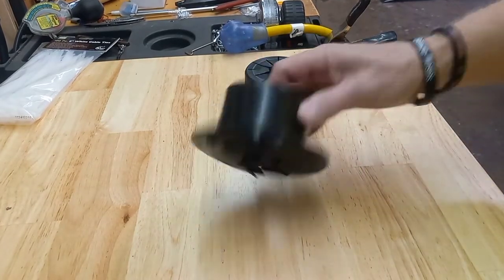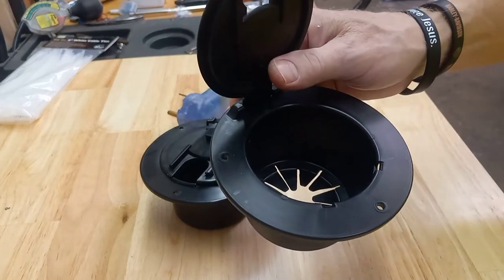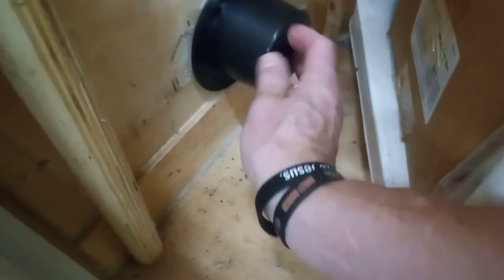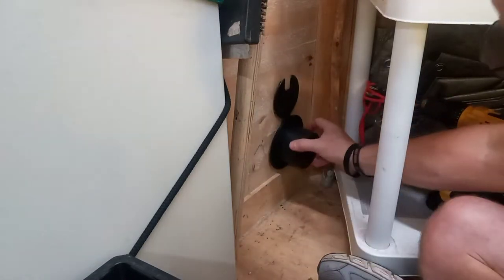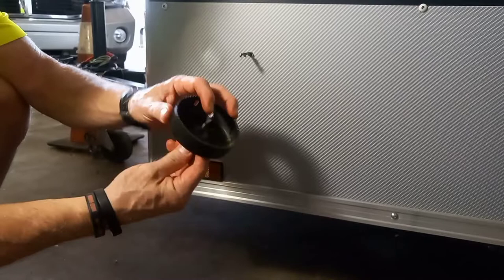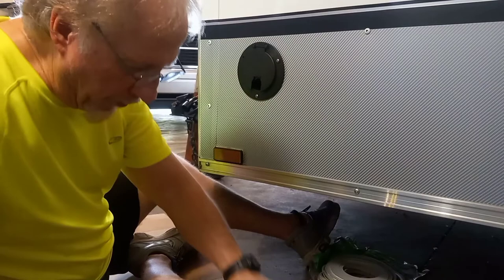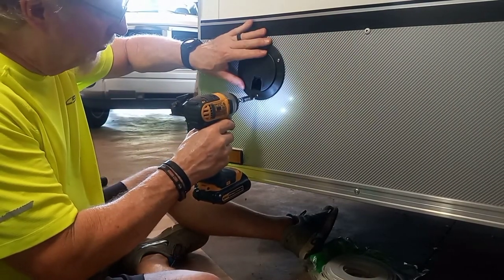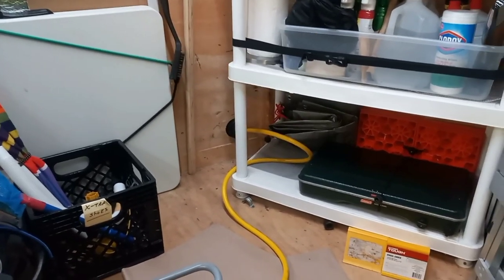How to Install RV Power Cord Hatch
J.R. RV Power Cord Hatch. "NO" extra cost to you.
If you like this video, please give it a 👍 up.